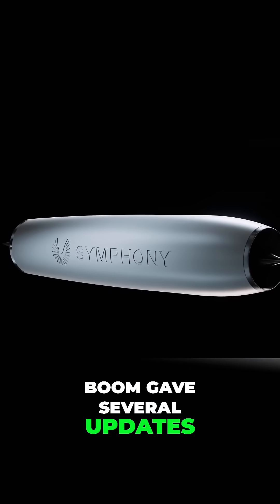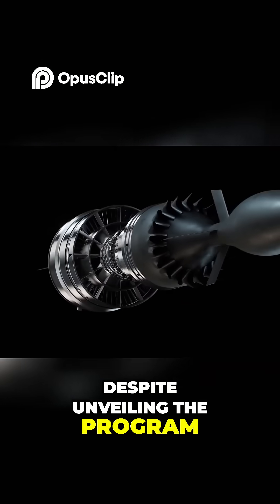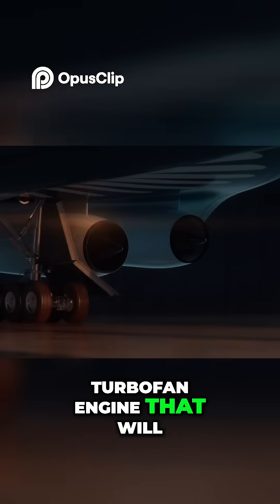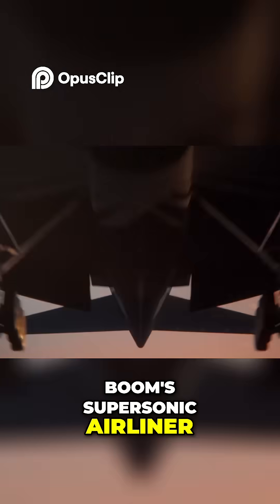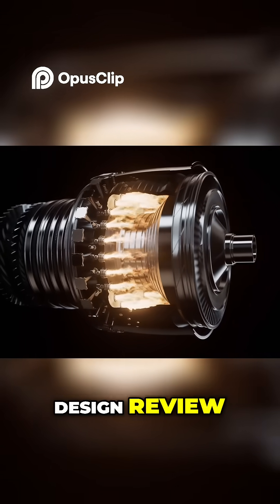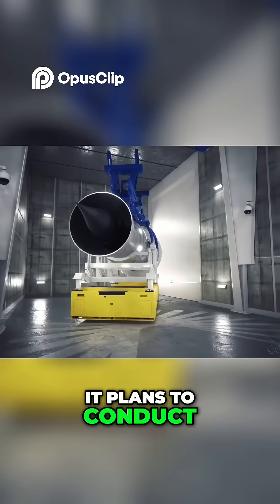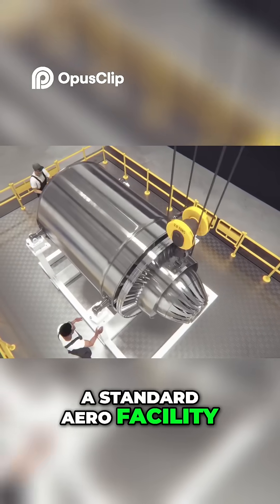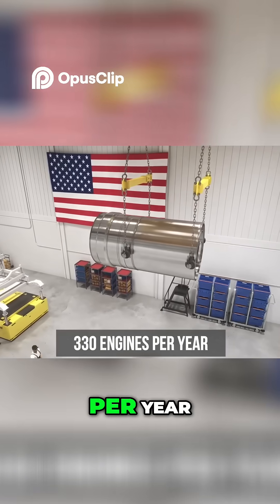Supersonic Revolution: Boom's Symphony Engine Updates